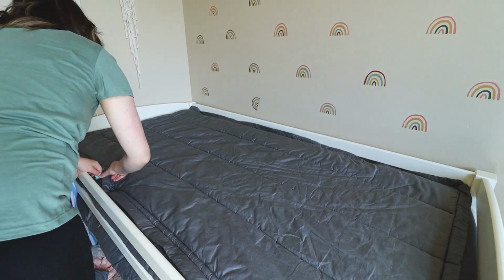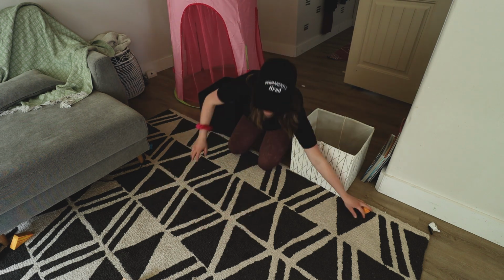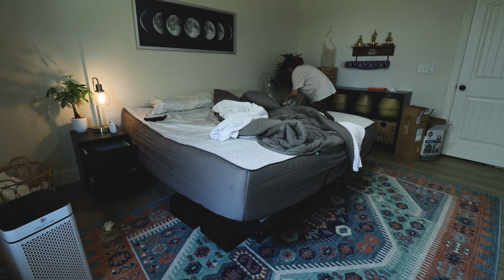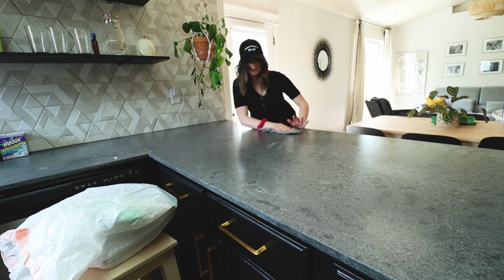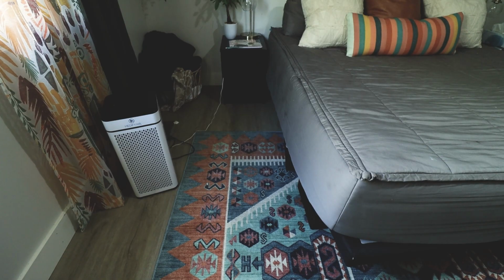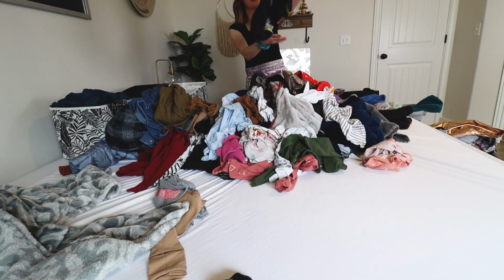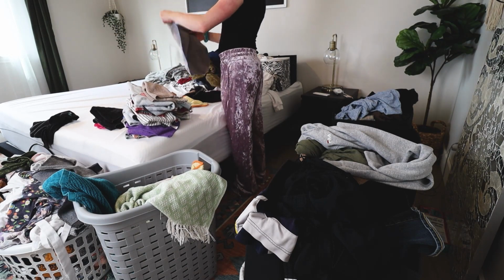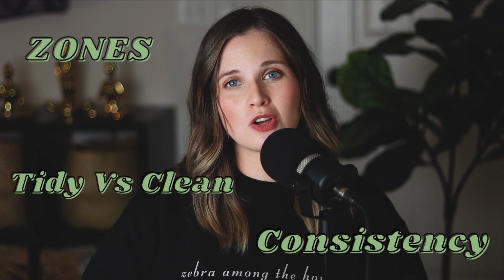Daily Chronic Illness Cleaning Routine! | My Routine + TIPS!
Hi friend! Today I wanted to share with you my daily cleaning routine with chronic illness, as well as tips and tricks to help you create your perfect cleaning routine!

//DO YOU NEED A LIFE COACH??

INTRO (0:00)
Zones (0:40)
Tidy vs Clean (2:07)
Consistency (2:53)
My Daily Routine (6:50)
Extras (9:18)
Recap (11:05)